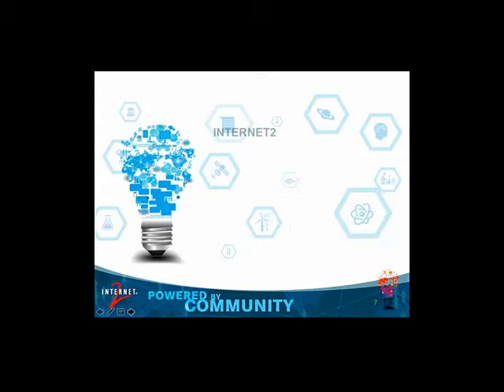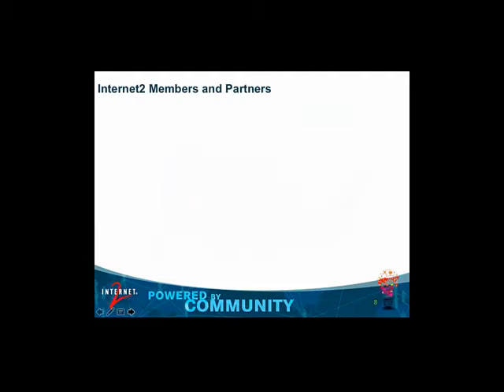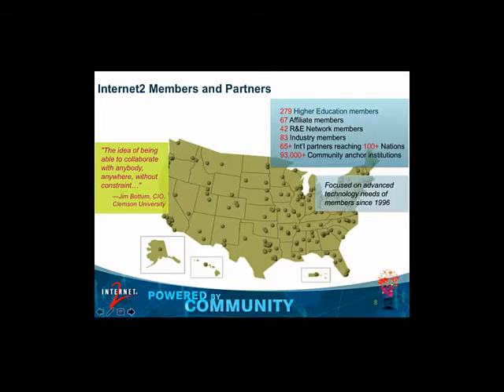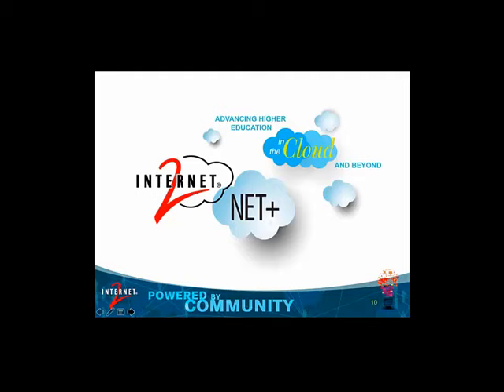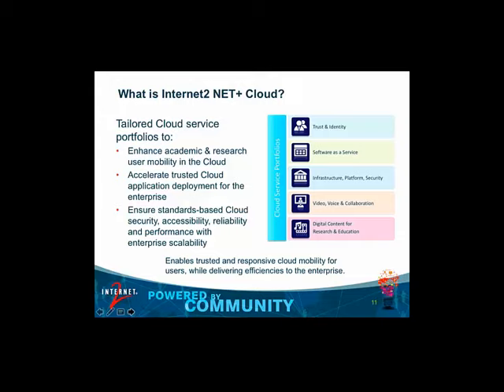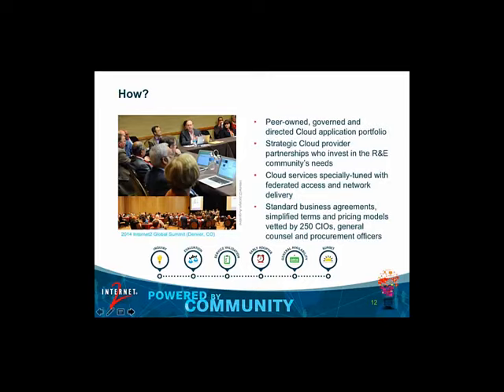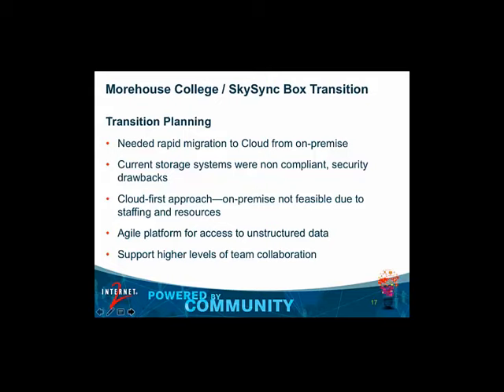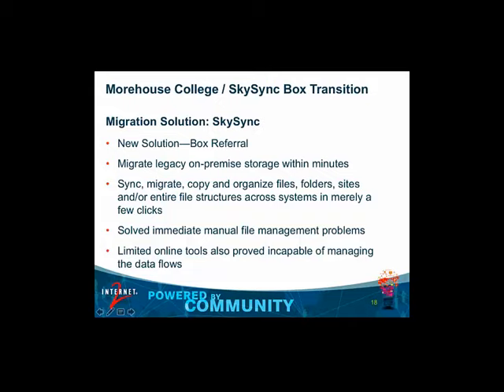SkySync + Internet2 Webinar Recording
In this webinar, Internet2 Member and Atlanta-based Morehouse College provides insights on their team’s quick solution to decommission legacy on-premise file servers and move to an enterprise-wide NET+ Box deployment—increasing mobility and collaboration among the institution’s users.

Learn how your institution can also harness unparalleled storage agility as Morehouse College did with the Internet2 NET+ SkySync solution by Portal Architects. Whether needs include architecting a hybrid environment or migrating to a cloud storage service, SkySync can make the job incredibly easy.